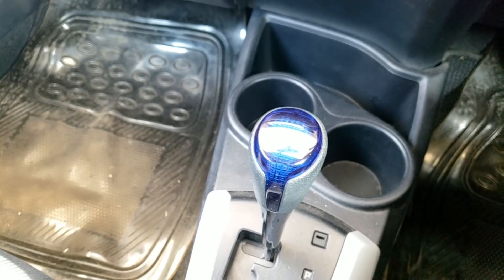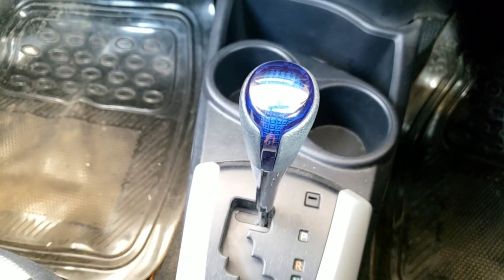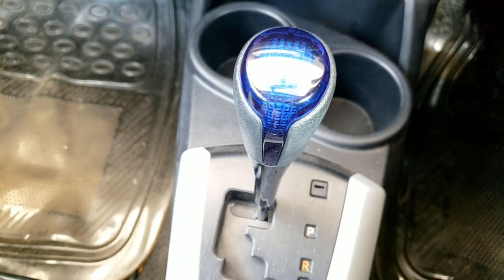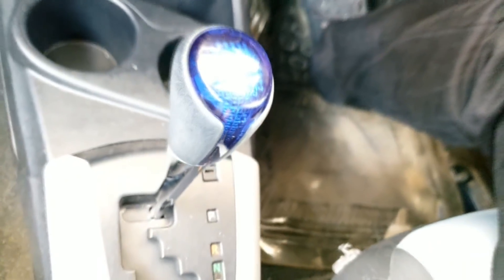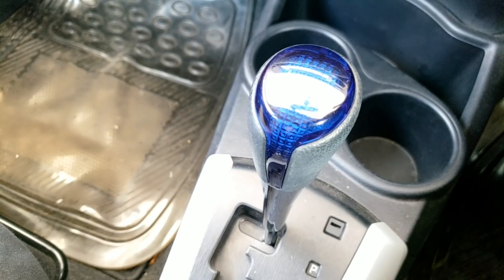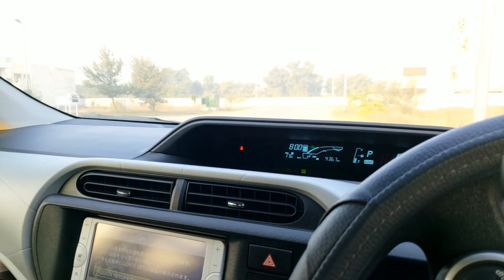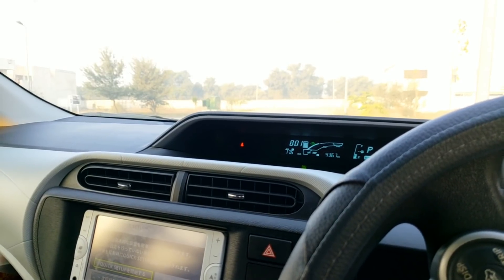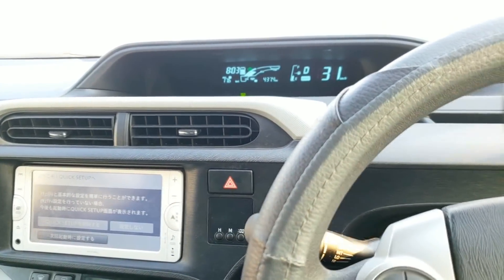Toyota Aqua/Prius C sudden Jerk Forward in P and D gear in URDU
Toyota Aqua moves forward while the car is in P or D. Why does it happen? Is the car OK?